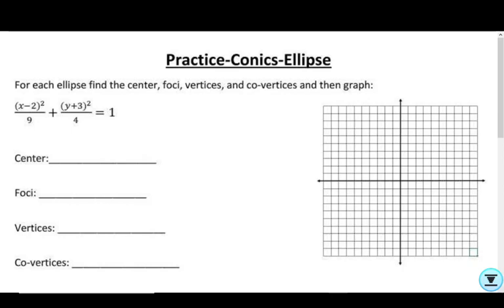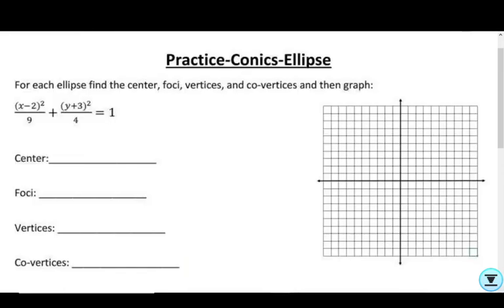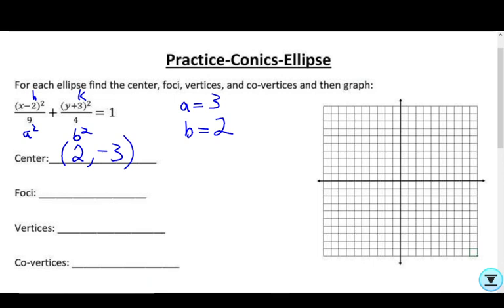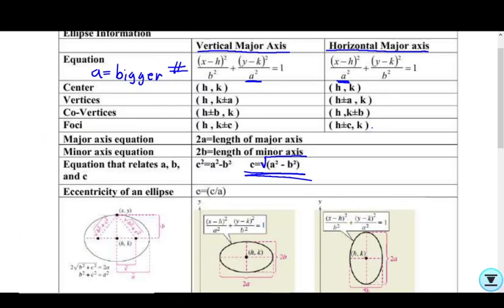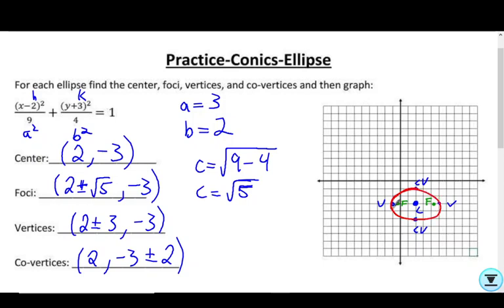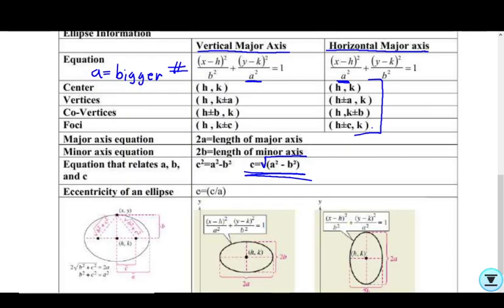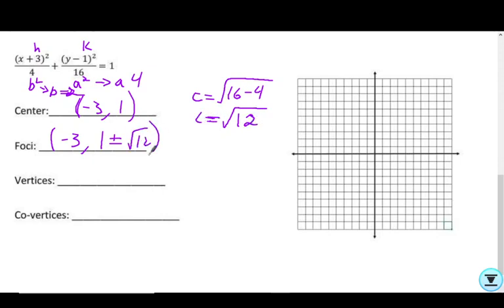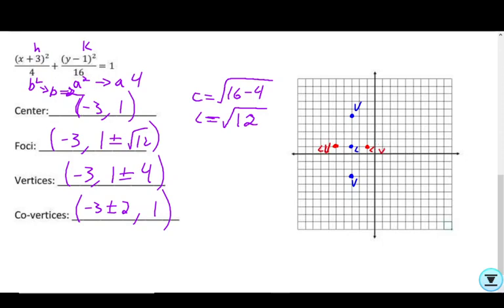Practice Conic Ellipse Day 1